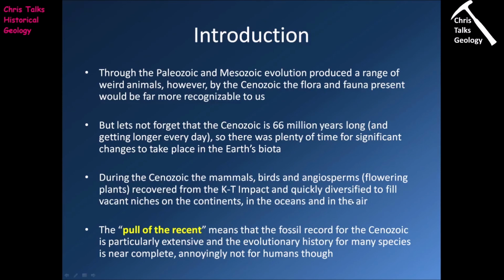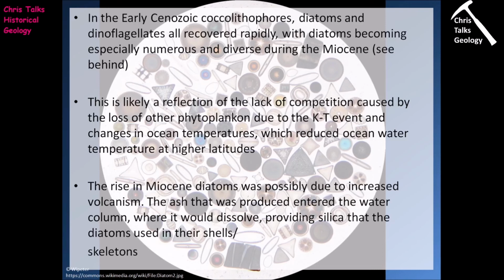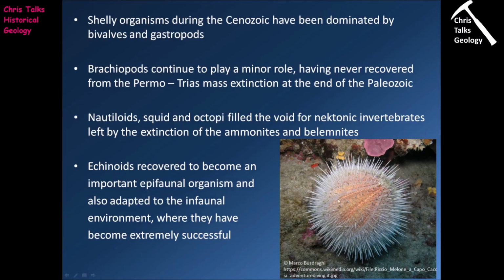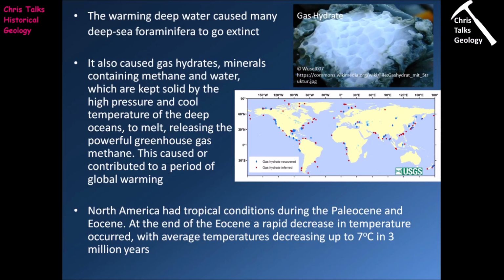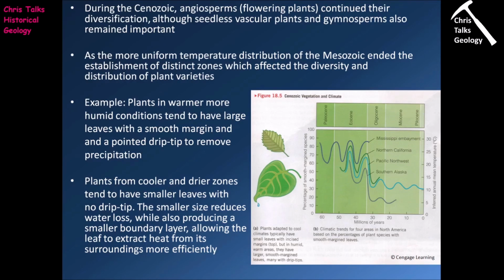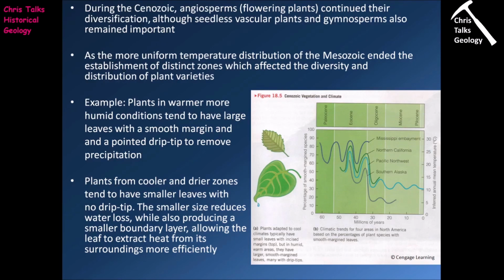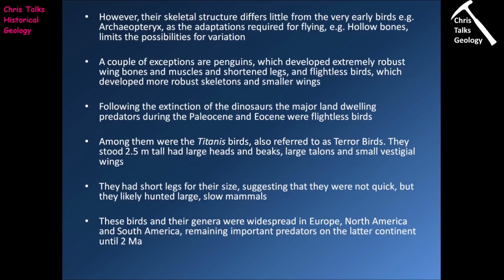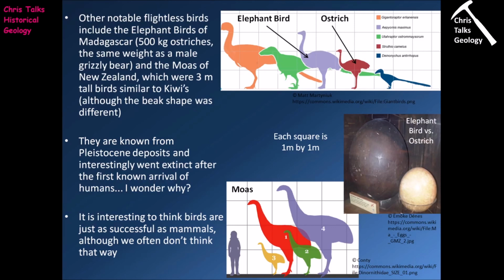Cenozoic Life History - Part 1